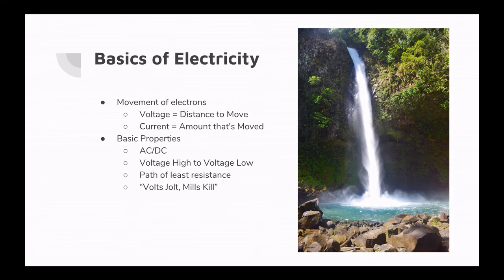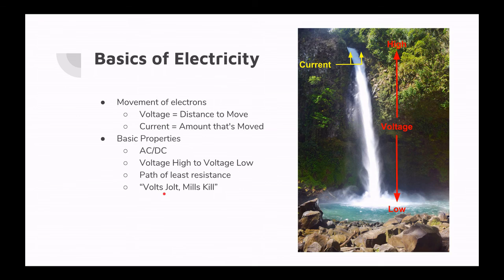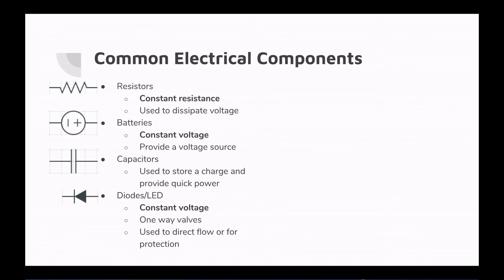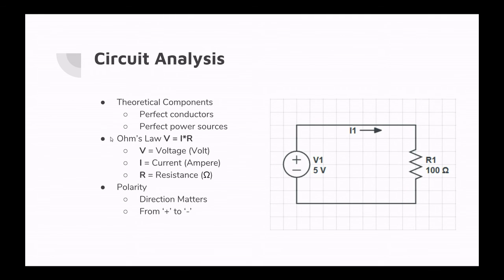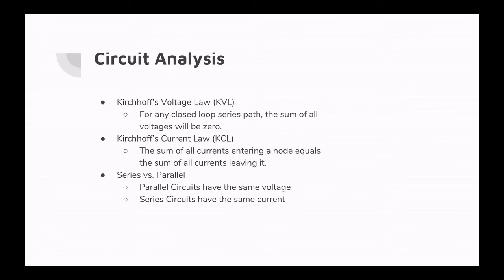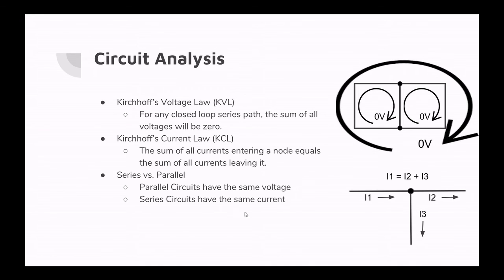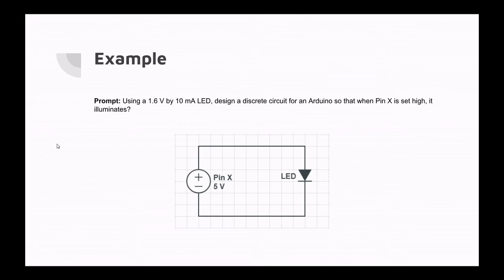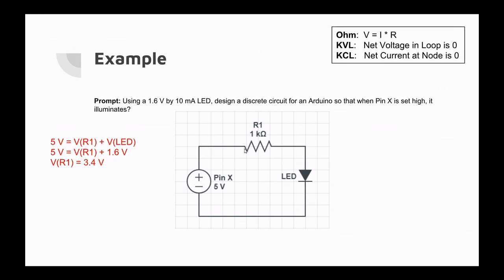Arduino Circuit Tutorial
CS-490 SDSU